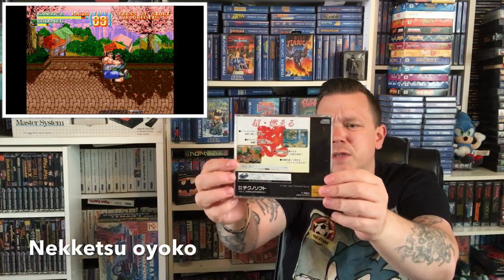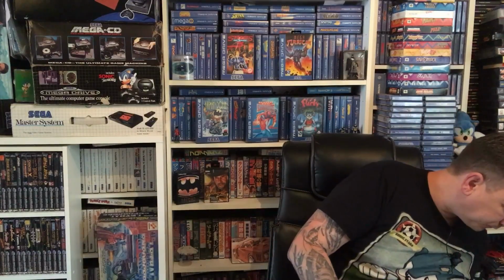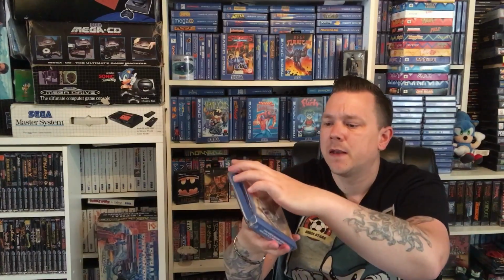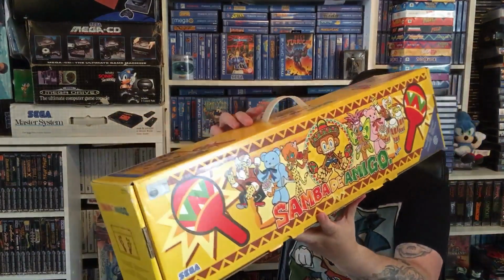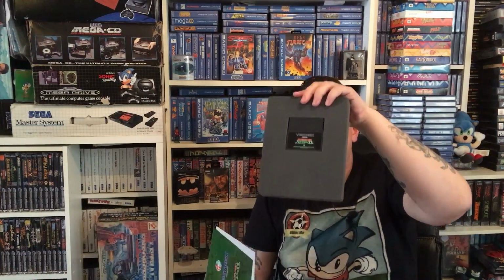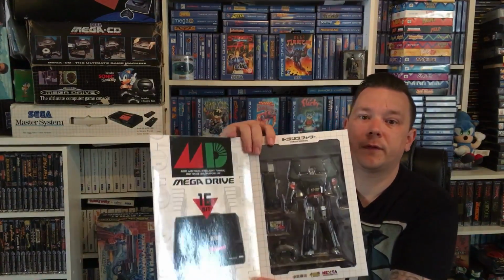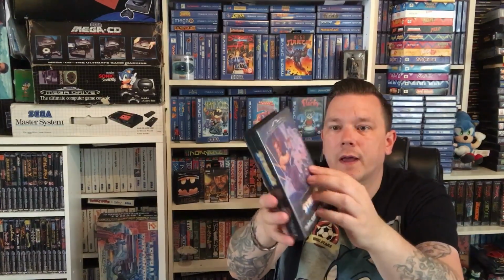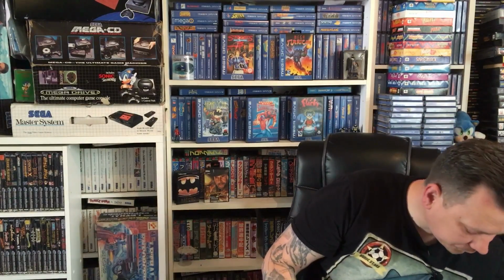Channel update - Retro waffle - some juicy pick ups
Wow time has flown by, lots going on that I want to share with you guys. Also loads of juicy pick ups I’ve saved the best until last...